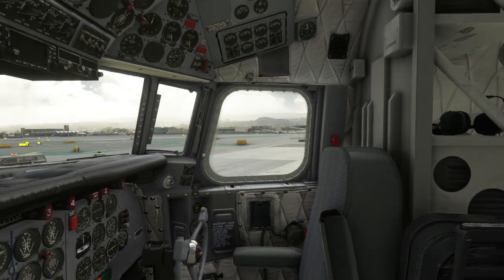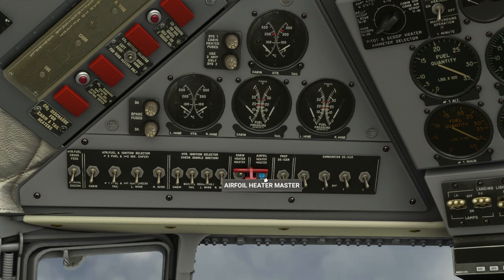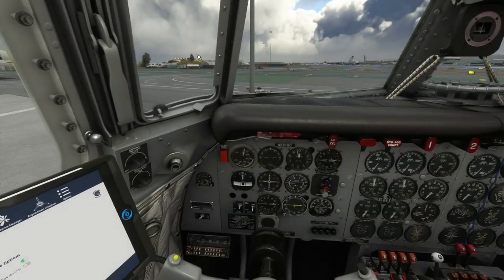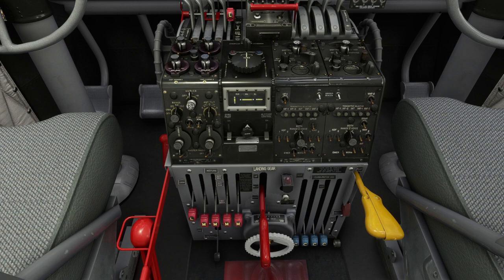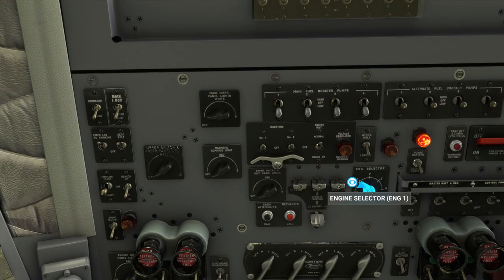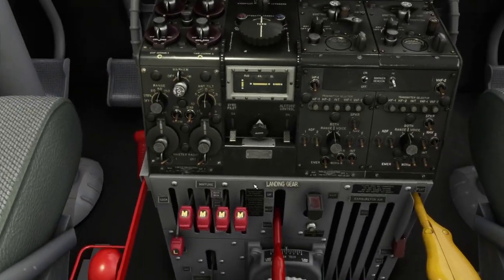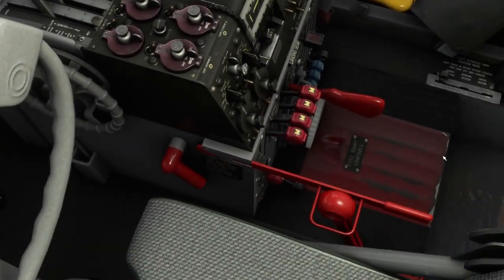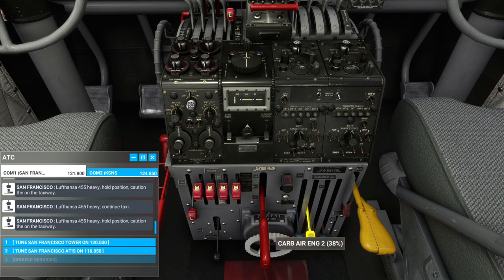Flight Sim 2020 - Starting the PMDG DC-6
I run through the PMDG DC-6 cold and dark start without assistance from the Artificial Flight Engineer, using the checklist from the manual. I skipped some items I was unsure of, but was able to get the plane flying.